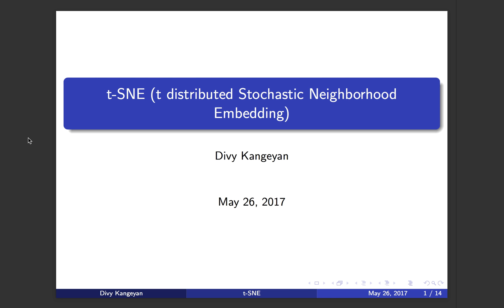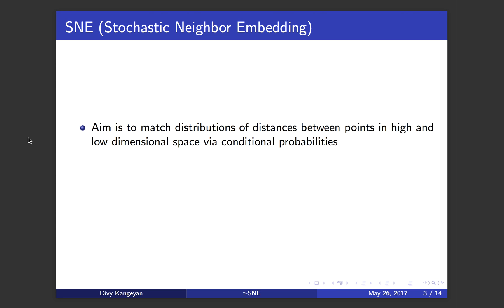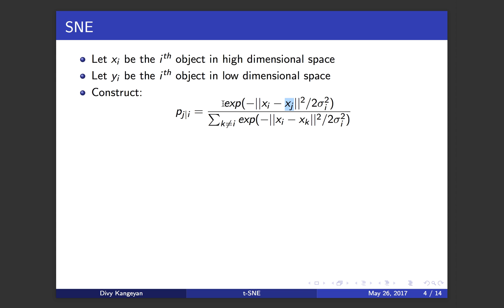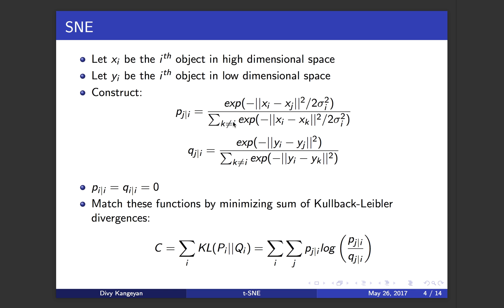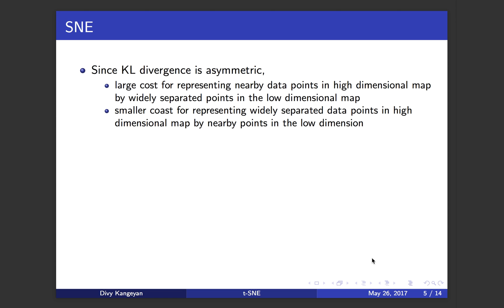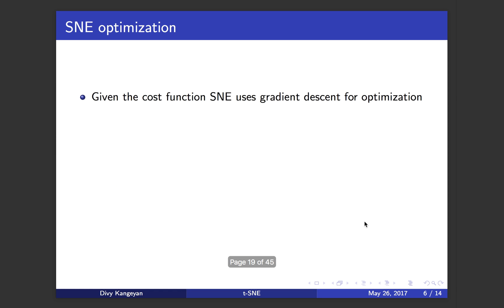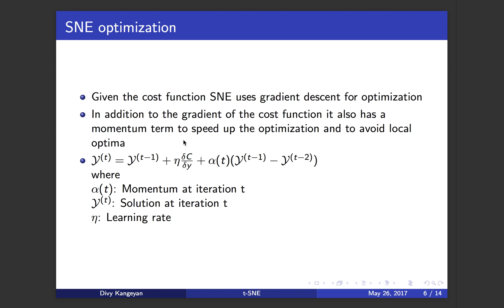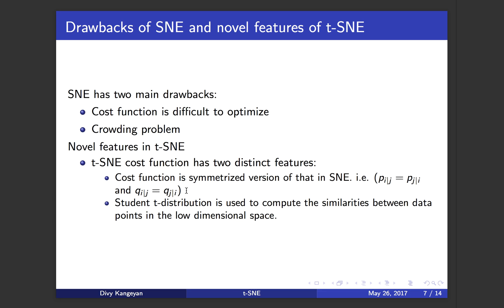t-SNE tutorial Part1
t-SNE is a popular data visualization/dimension reduction methods used in high dimensional data. In this tutorial I explain the way SNE, a method that is the foundation of t-SNE is constructed and then I explain how t-SNE is different and how it improves upon t-SNE. In addition to that I also provide some points on how t-SNE results should be interpreted carefully.